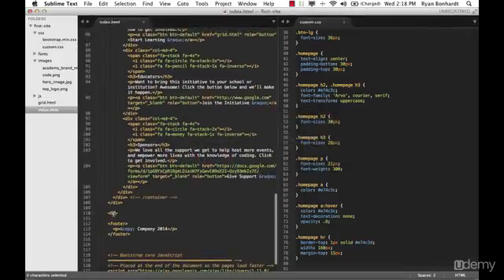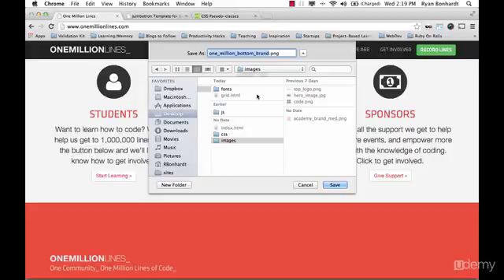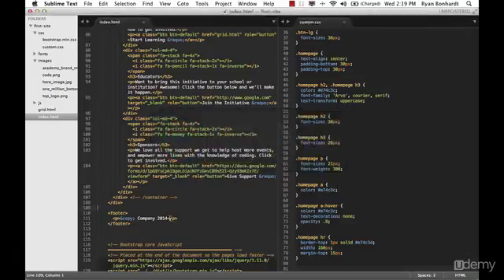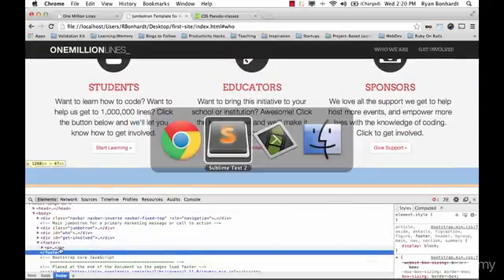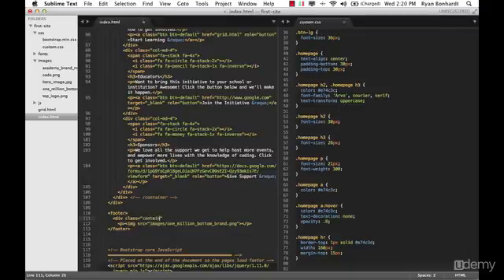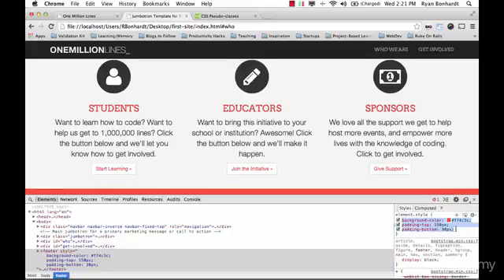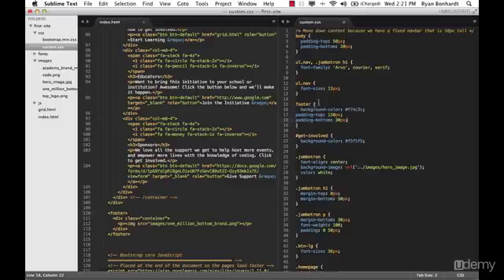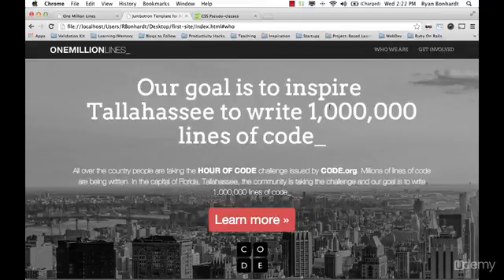Build first website 2016 - part 15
Lecture 15 : Finishing Off with the footer

There are a number of reasons as to why you want to or should build websites. You can educate people, you can offer information, you could express thoughts and opinions and allow others to provide feedback or you can make money. Actually, all of these can either work individually or together if you want to earn some extra cash.

The time and effort it takes to build websites is totally up to you. You can make one from scratch or you can use a template. Using a template gives you a jumpstart on building a site because it gives you the "form" in which you can place things. Typically, when you choose a template you can also choose a theme. The theme helps to keep your website coordinated and each page has continuity to enforce your brand, logo or whatever is representing you and your business.

Typically the first website you create is the most difficult because you are learning about everything you need to get started and what order to do certain processes in. If you have done your research and have found a great web host and platform to build websites with, then when you decide to create additional sites the construction process will be a much easier for you.

You can build websites everyday if you wanted to but this can become expensive. You have to buy your domain name, which isn't too expensive but they can add up, you have to pay your web host who may limit you to how many domains they will host for you and then if you belong to forums or training programs you will have your fees for them as well. It is best to stick with one or two websites at first until you can get them on page one and then you can focus on other adventures.